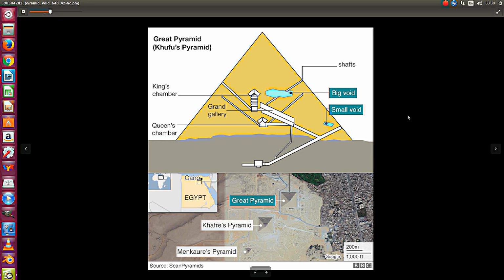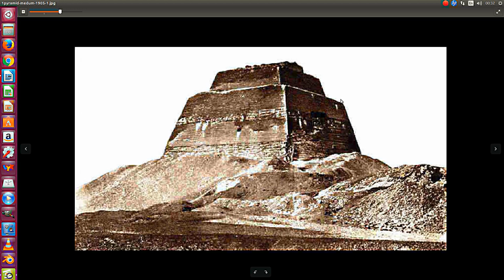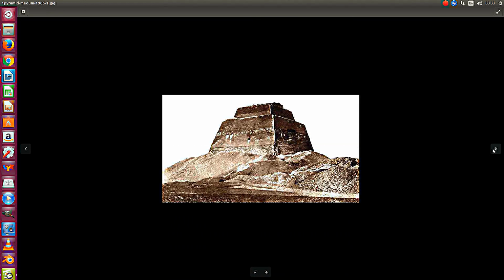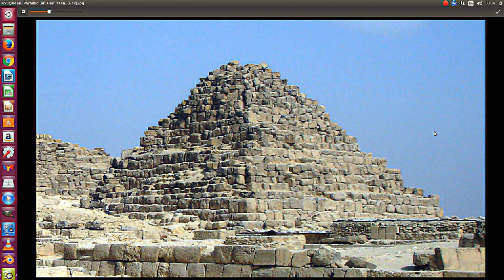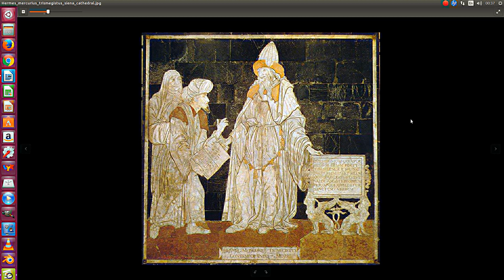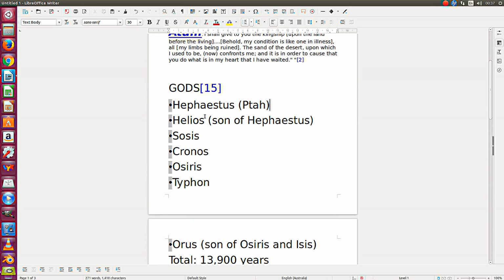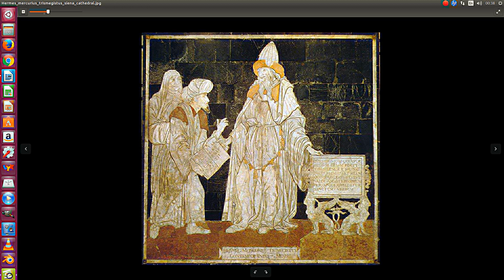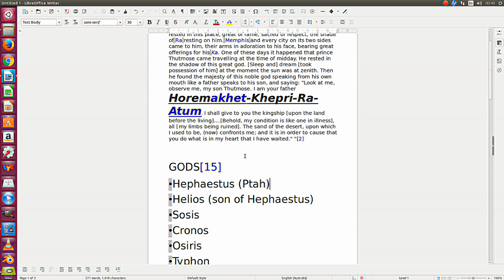King Khufu's suspicion about the now-discovered GREAT PYRAMID "CHAMBER" may shock you!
Physicists have just discovered a 'huge void' in the Great Pyramid, above the Grand Gallery with a muon telescope. Khufu, according to the Westcar papyrus, was actually searching for the huge chamber they just discovered. In this video we prove that this really is a chamber. The buttressed structure does not allow for loose assemblages of rubble.

The story goes that Khufu was searching for the 35,000 book library of Pre-Egypt. Who knows what he hoped to find. It would seem that along with digging the hell out of Giza, he renovated the pyramids as well, perhaps adding the casing stones. It is really impossible to say if Khufu built the pyramids but PUBLIC opinion does not seem to support the idea. At least he might have added the casing stones!

The chamber is currently described in the media as a void. They can't call it a chamber if they want to be published, obviously, no worries about that!

There is a REAL chamber of Thoth, first god of Egypt, possibly depicted on the Sphinx Stela, underneath the Sphinx, about 30 meters down, where it begins.

This discovery, of this chamber, made with cosmic rays, is of intense interest to people interested in the lost high civilisation which preceded Egypt. Khufu himself seems to have been searching for it!

CORRECTION: Apparently those Germans didn't actually deface the cartouch! Woohooo!